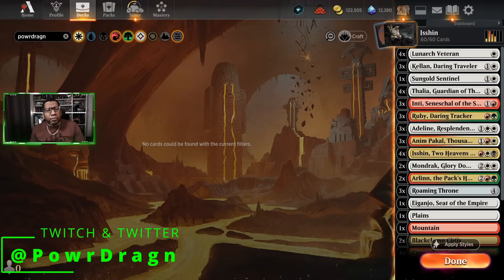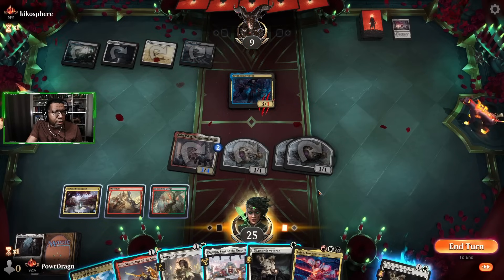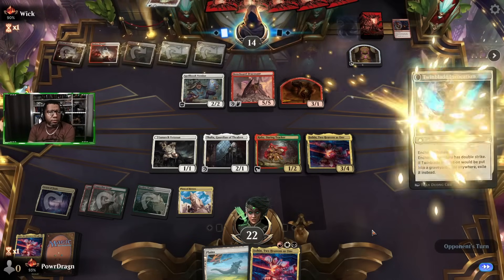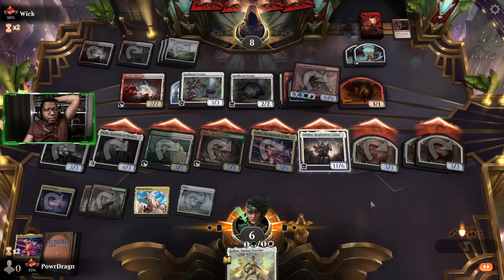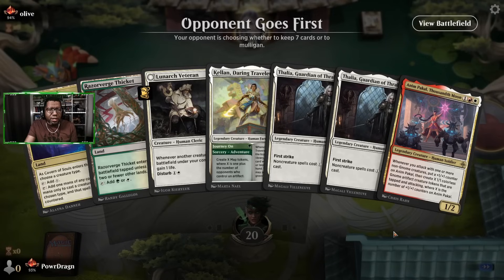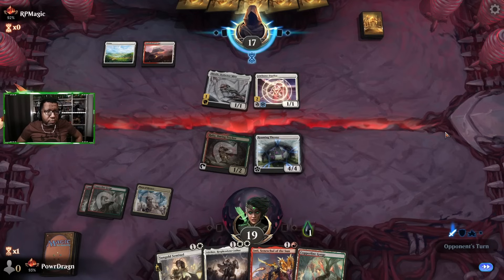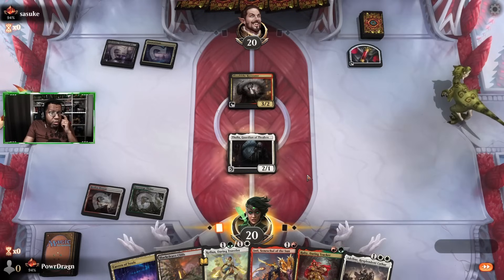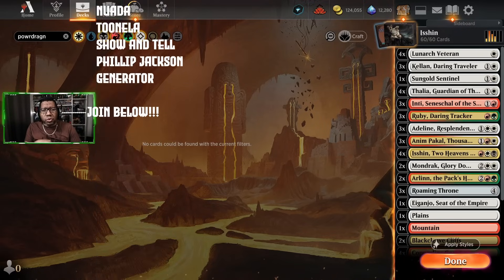🔴⚫⚪How To Crush Mythic With Isshin | MTG Magic the Gathering Arena Standard Deck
Had some fun with Isshin previously, but this deck is supercharged with that alongside Throne. This crushed the MTG Arena Mythic Standard ladder.

00:00 Isshin's Double Trouble
01:48 Starting Deck
05:12 vs. Esper Control
10:14 vs. Boros Aggro
21:53 vs. Mono Red Aggro
24:30 vs. Mono White Humans
30:11 vs. Boros Control?
33:32 vs. Boros Double Strike
42:15 vs. Rakdos Midrange
47:48 Deck Update & Strategy Tips